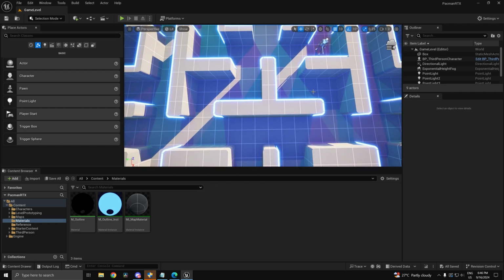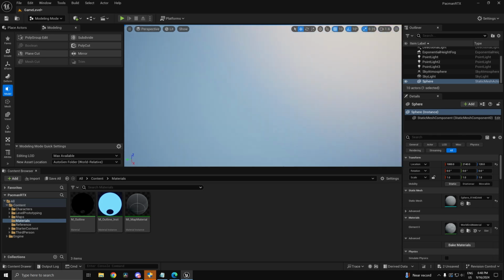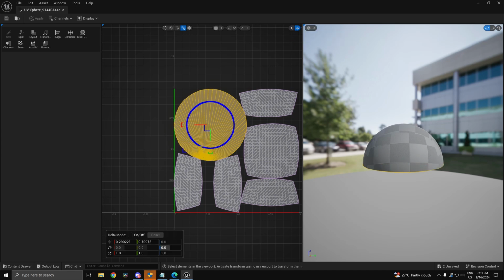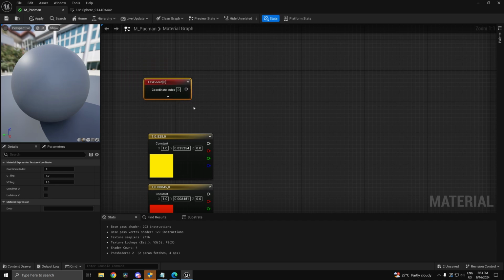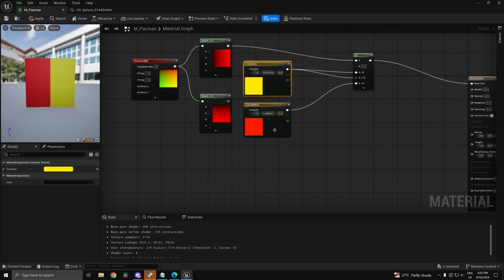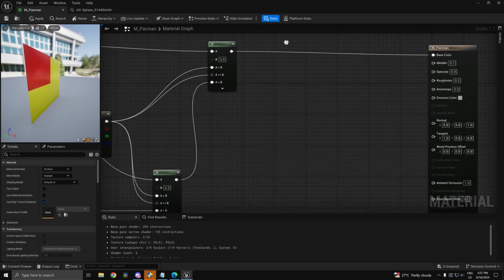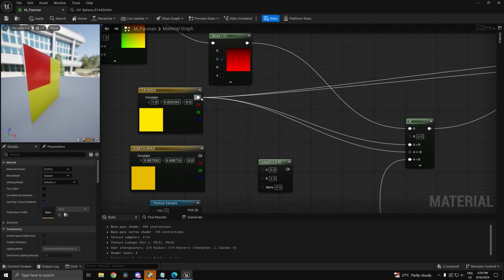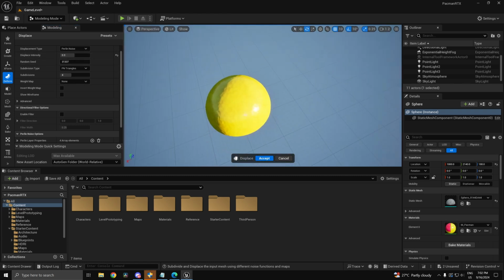Pacman Remake Tutorial Unreal Engine 5 | UE5 Pacman (RTX) | Part 5: Modelling Pacman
Hey everyone! This is the fifth part of the playlist where we will be remaking Pacman in Unreal Engine 5.